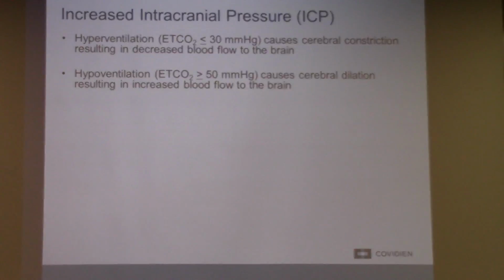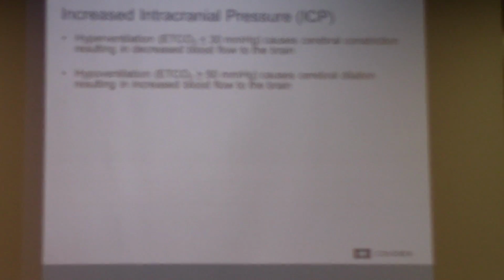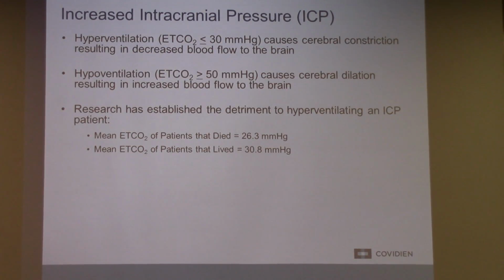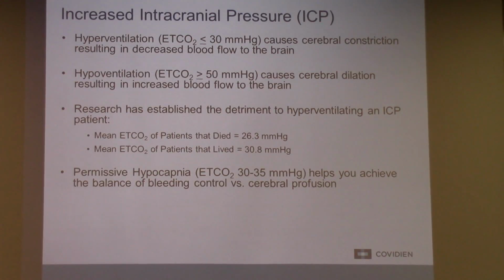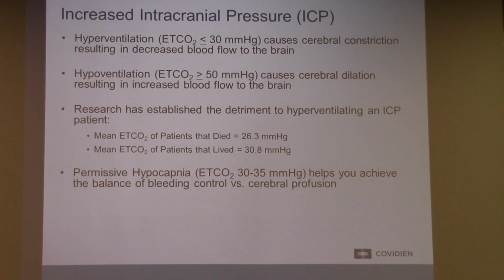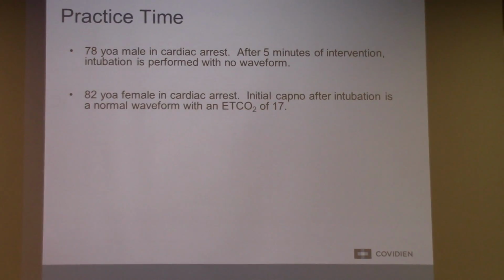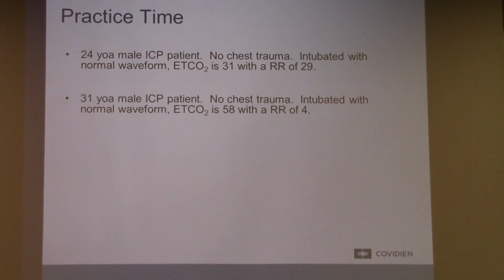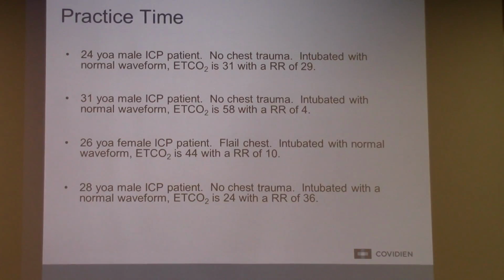Capnography presentation for OFPD (part 4)